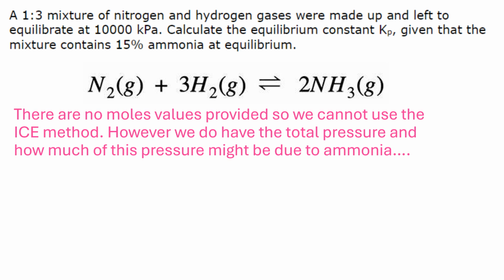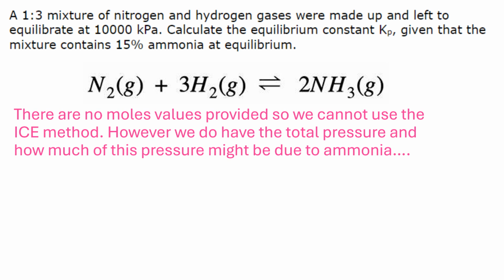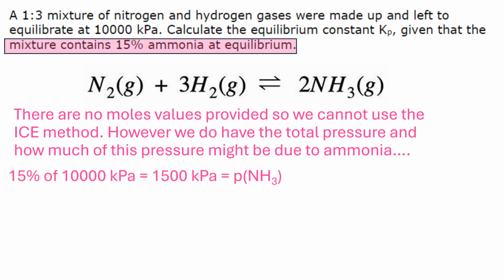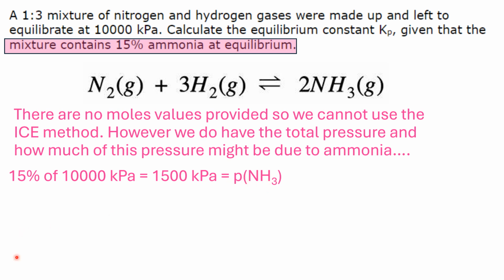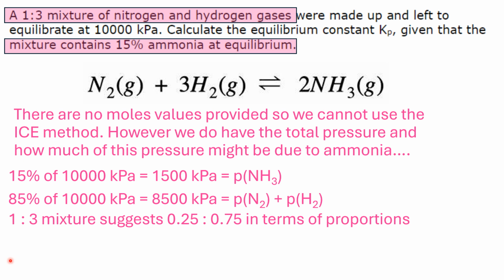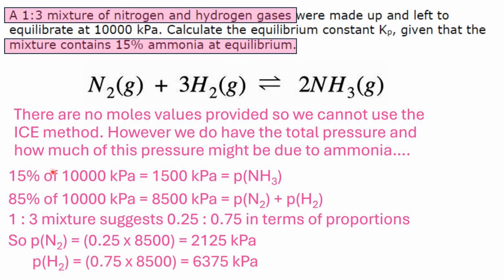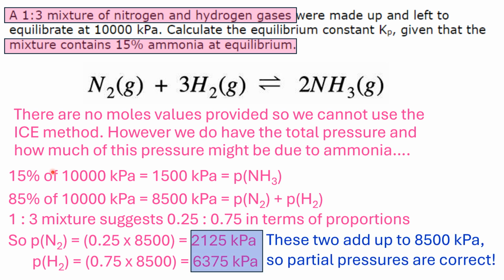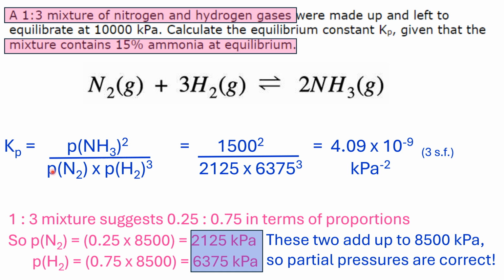Challenging Kp question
A look at a Kp question which at first appears to give very little information to work with...